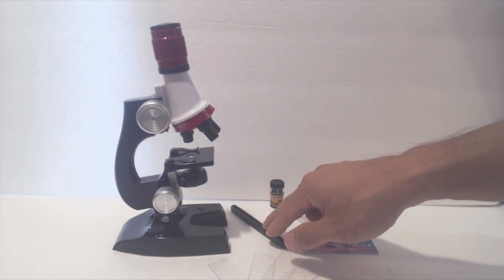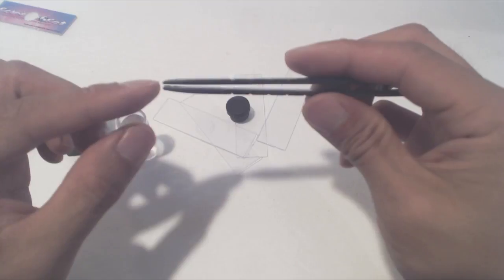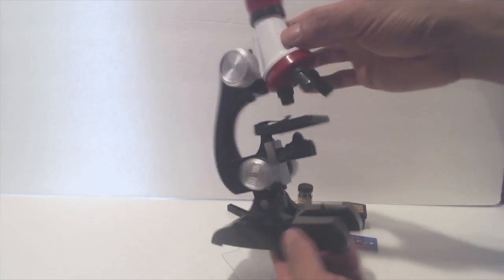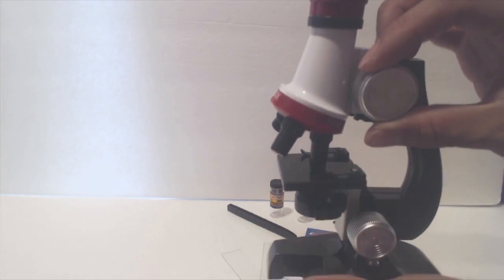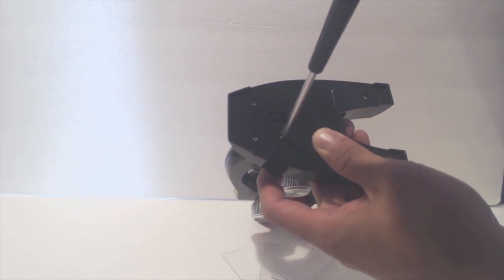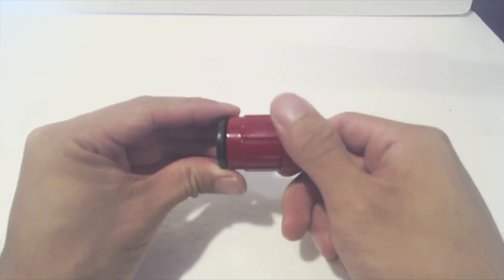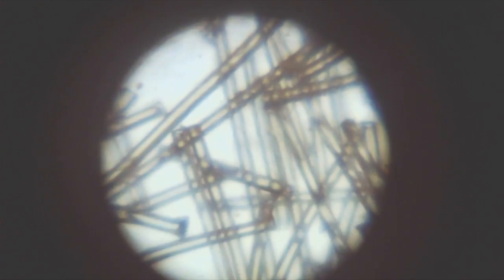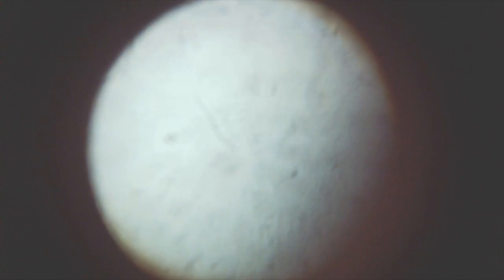Homee Kids Functional Toy Microscope Review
Lightweight and toy grade for kids, but functional microscope up to 1200x zoom/magnification.

You’ll receive the microscope, plastic tweezers, two specimens vials, a box slide labels, a sample slide with fibers in it, and 4 blank plastic slides. There are 6 blank round sticker slide labels so you can mark your slides to know what’s on them. The vials are plastic and can hold a small amount of liquid and small specimens. The tweezers are a bit flimsy, but work and have a 1/16th inch opening. The slides are plastic, not glass, so they work break or shatter easily.

The microscope measures 8.5” tall with a 5” by 3” footprint. It is made entirely of lightweight plastic and is definitely a novice toy grade tool, however, it does work and you can see the specimens on the slides. Be aware that the light is a tad dim and the specimens should be very tiny or somewhat translucent for the light to pass through. It's not powerful enough to see things like single cell organisms. The magnification levels are 100x, 400x, and 1200x. Note that with the longest lens, it is possible to hit the slide plate by over adjusting, however, this will not damage the unit. This microscope requires 2 AA batteries to power the LED light, which are not included. I did have a minoir issue where there was something stuck in the eyepiece tube, but I was able to open it up and remove it without a lot of effort.

Overall the microscope works decently well at magnifying and should be fun for kids to see what tiny things look like when they are magnified under the microscope.